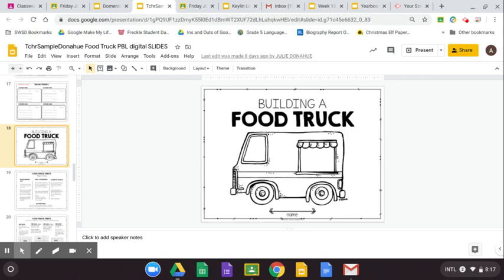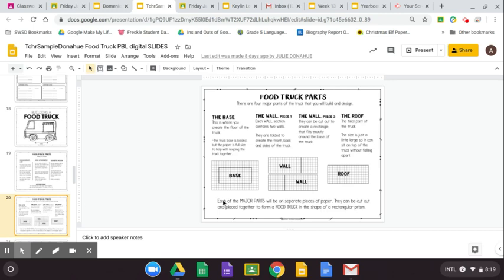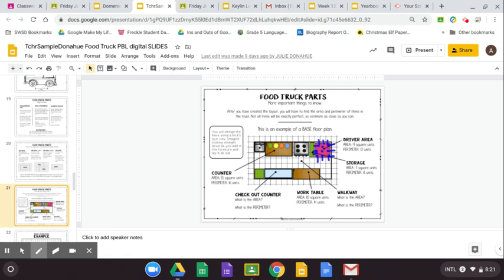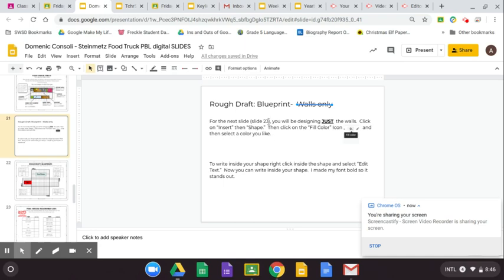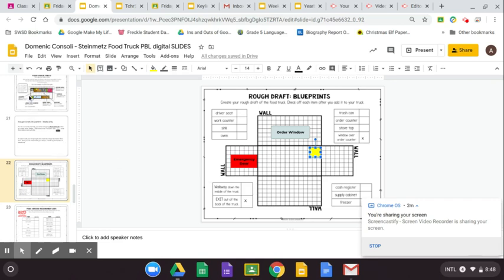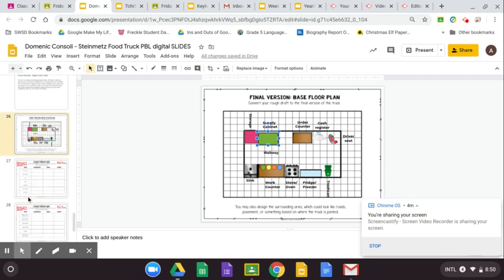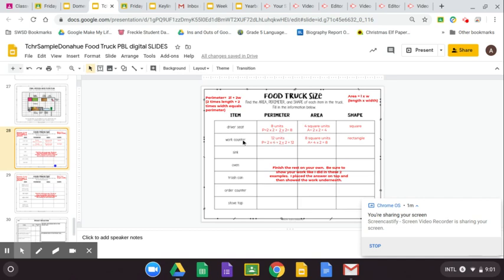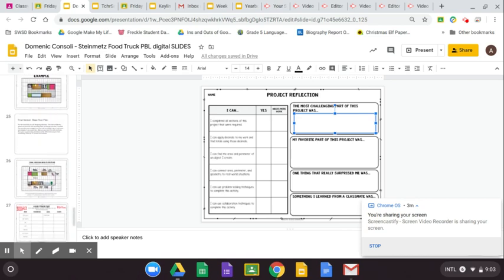Final Food Truck Video for Week 3